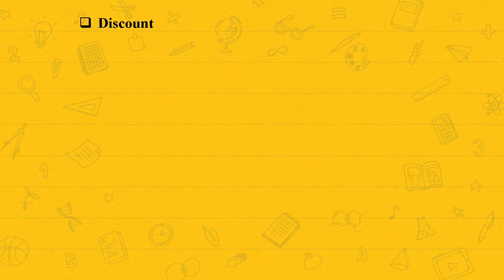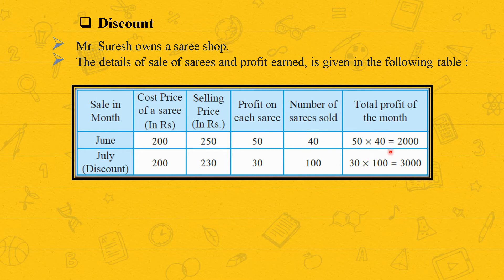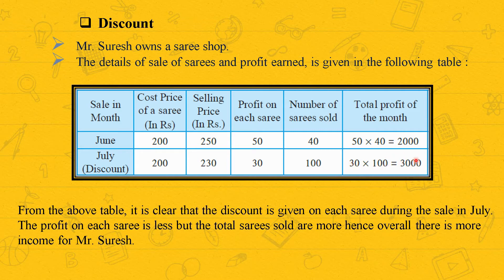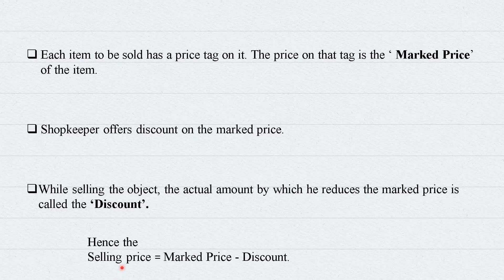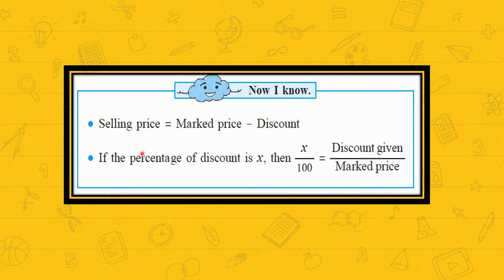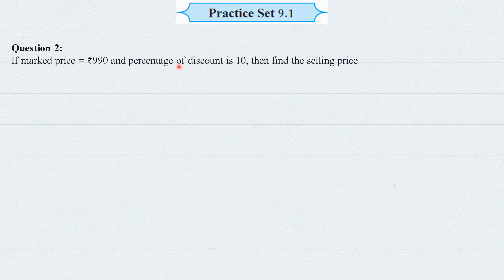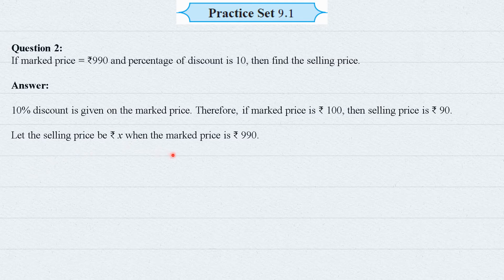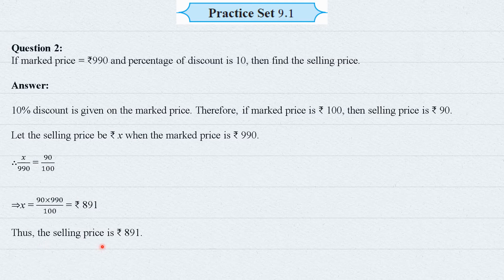Standard: VIII, Subject: Maths, Topic: Discount And Commission Module-1.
This Video is Presented by Gerry AL Fernandes, explaining the topic "Discount And Commission Module-1" for standard VIII.